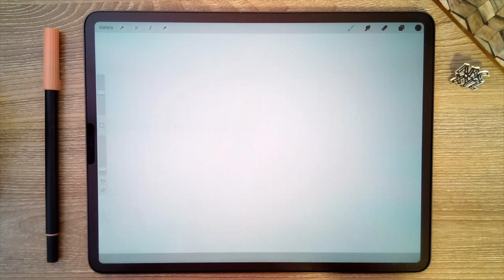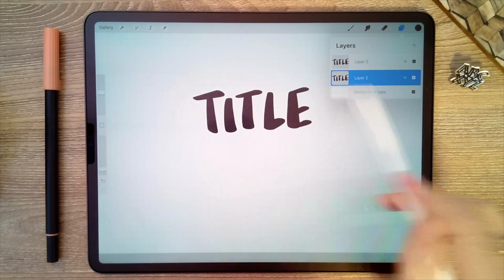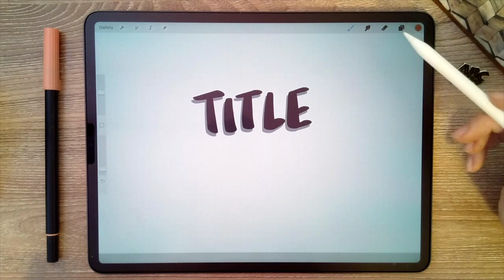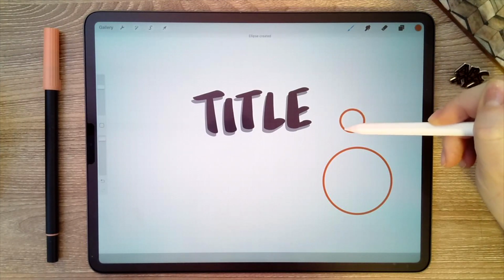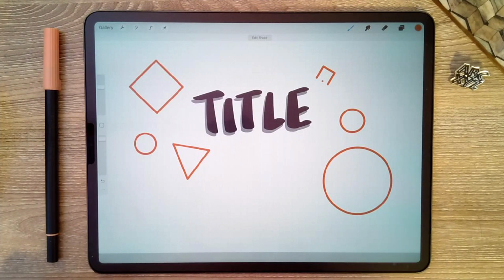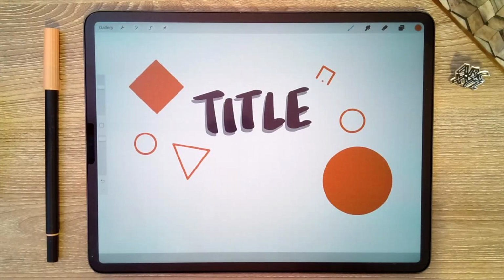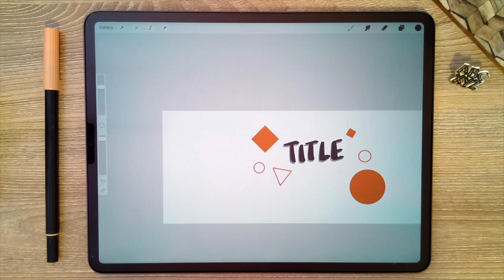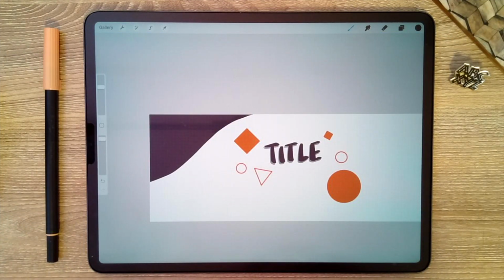PROCREATE BASICS | VISUAL TIPS & TRICKS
Here are my favorite tools for digital graphic recording:
iPad & Pencil
iPad Case | Zugu Case
Ipevo VZ-X Overhead Camera (I use this as my backup)

Big shout out to _rythim_ for creating the wonderful beats for this video!